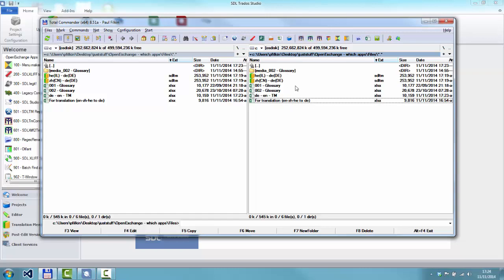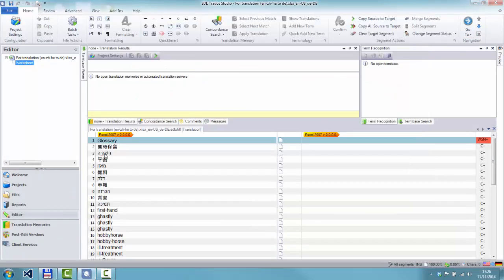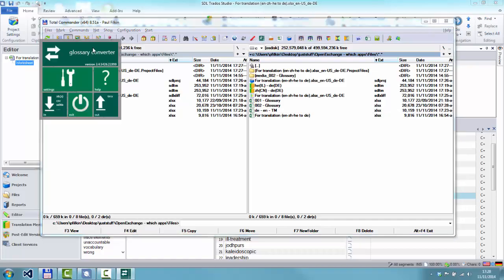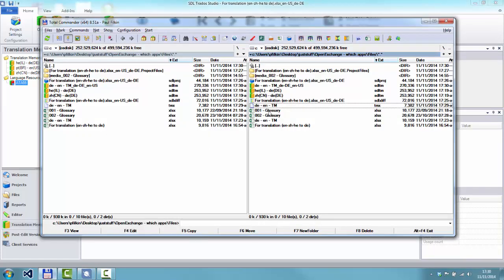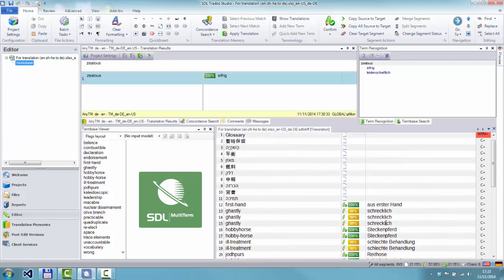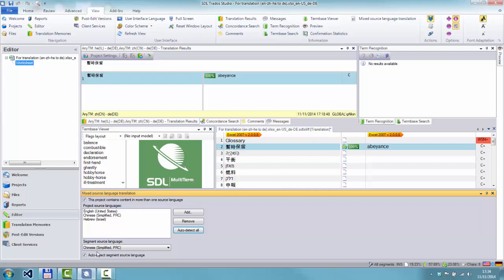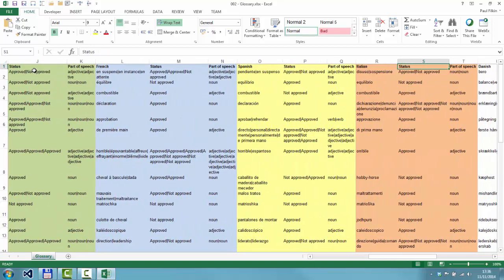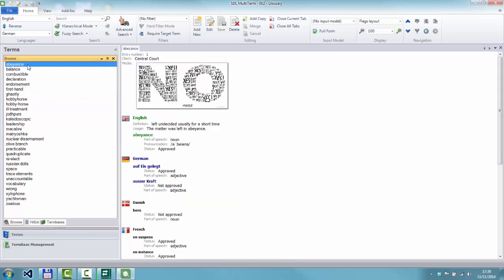Three top apps for every translator using SDL Trados Studio 2014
This video was created for an article called "The ATA55 in Chicago and the SDL OpenExchange... which apps?"